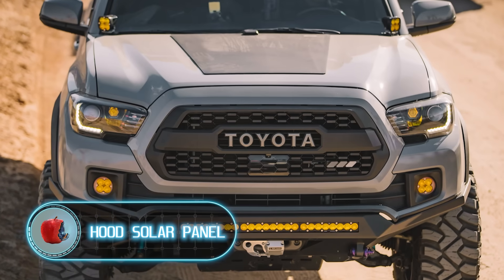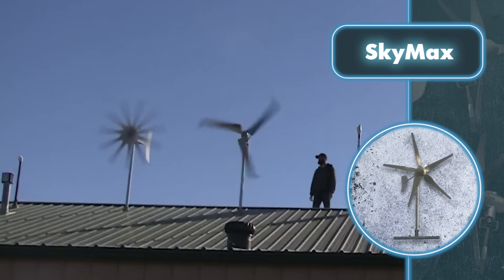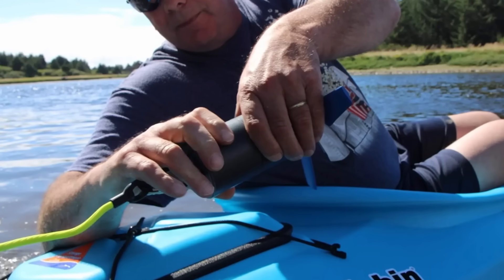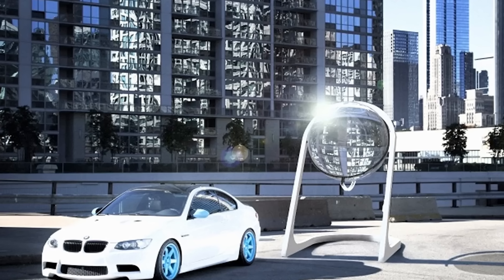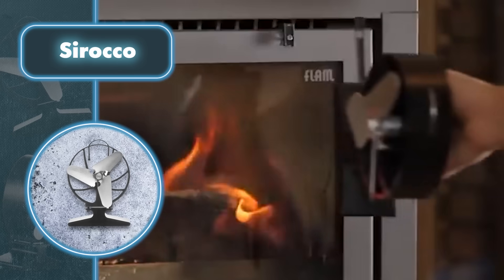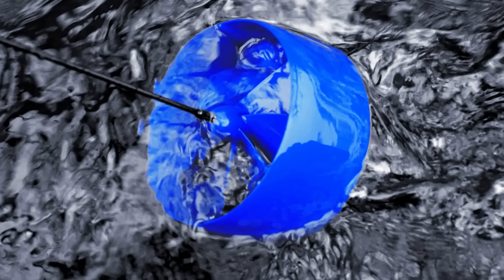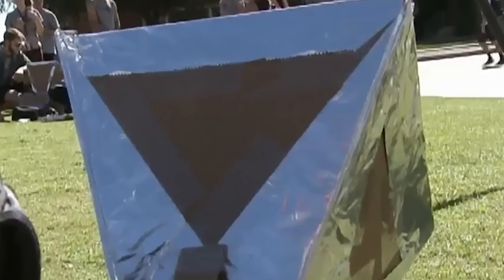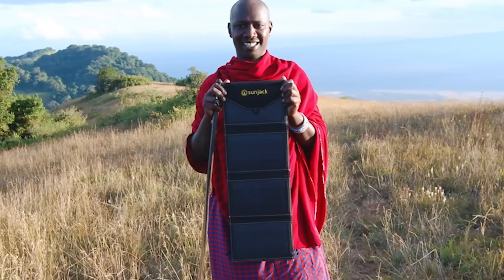Portable Free Energy Inventions You Can Take Everywhere